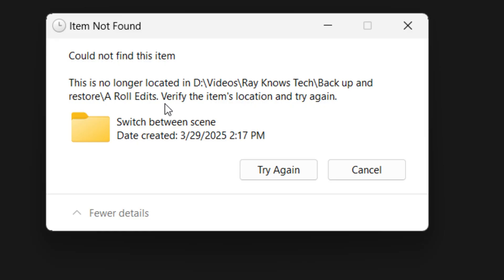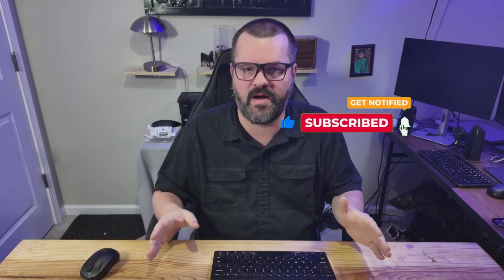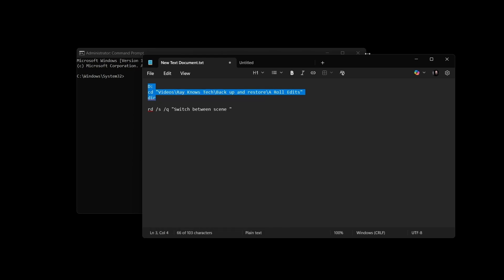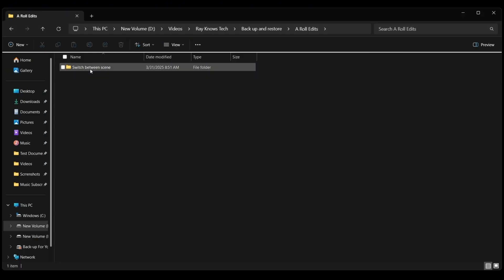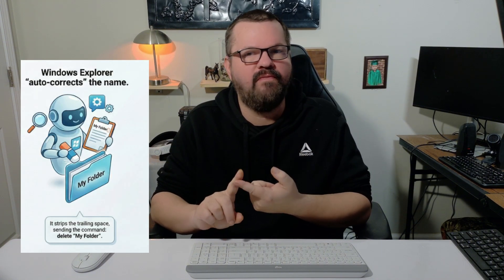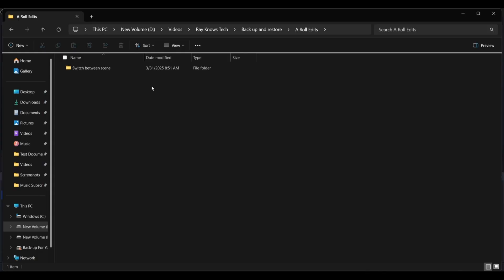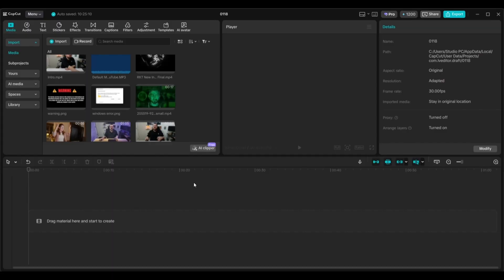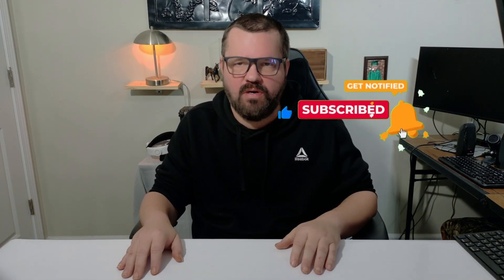Windows 11 Won't Delete a Folder? Here is the Ultimate Fix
Are you stuck with a folder on your desktop that Windows says "is no longer there" every time you try to delete it? In this video, I walk you through a frustrating "ghost folder" glitch in Windows 11. I’ll show you why standard Command Prompt methods and even third-party tools like EMCO UnLock IT failed to remove it. Then, I’ll demonstrate the incredibly simple 7-Zip trick that finally forced the folder to vanish for good.

Gear used in this video:

Aurzen BOOM mini Smart Projector
KraftGeek Magnetic Phone Tripod
5 pack Flash Drives
7 slot USB hub
Camera - OBSBOT Tiny 2 Lite 4K Webcam